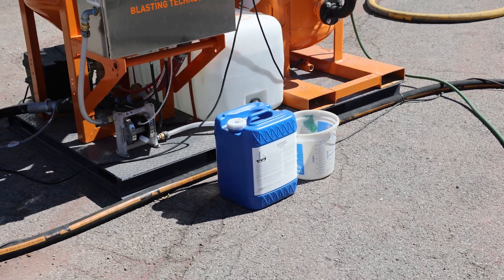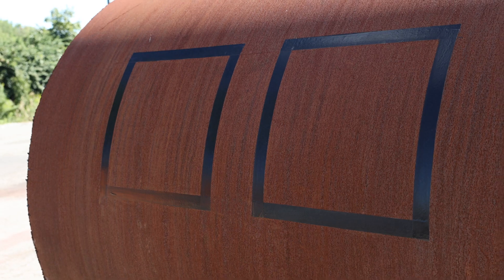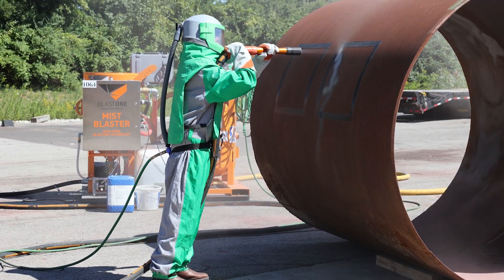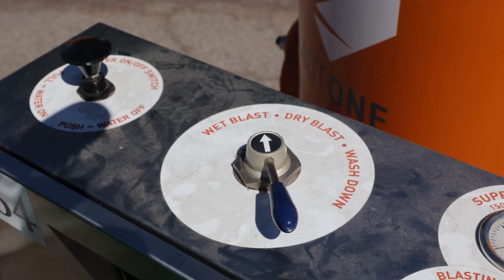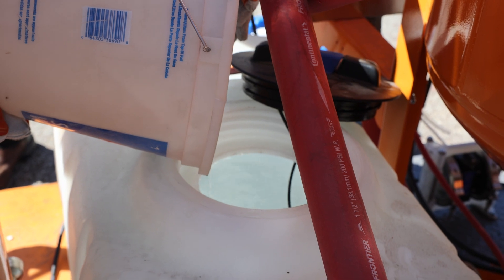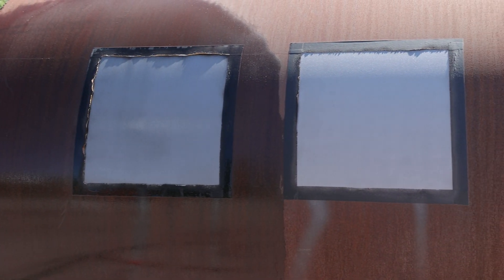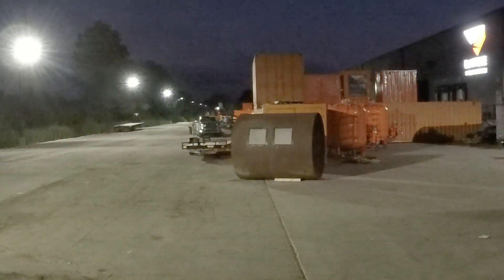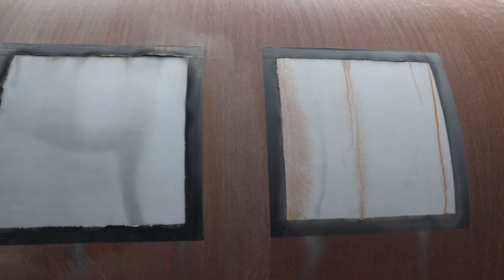Stop Flash Rush and Hold the Blast Longer with Rust Inhibitor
In this Primed Insight, Chris demonstrates how to prevent flash rust in both dry blasting and wet blasting scenarios.